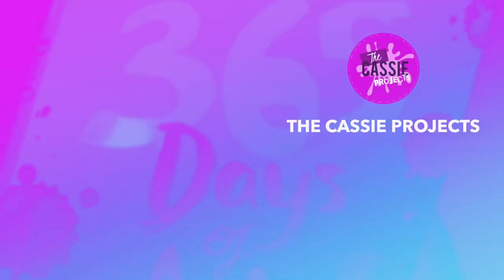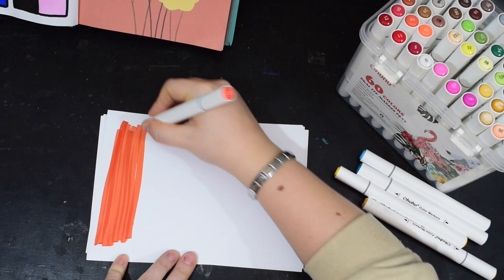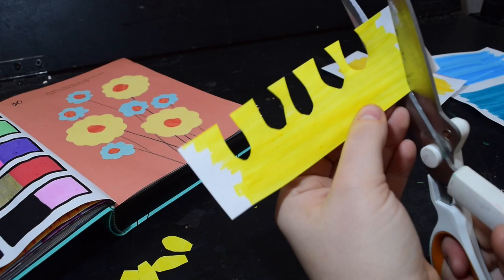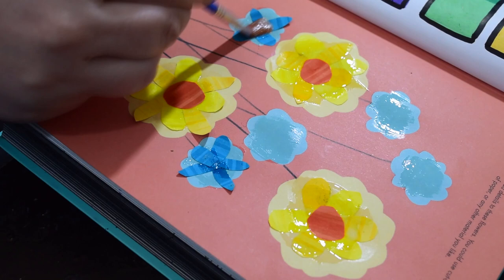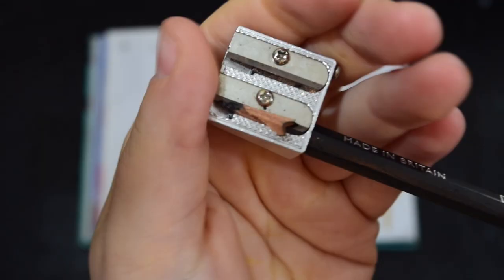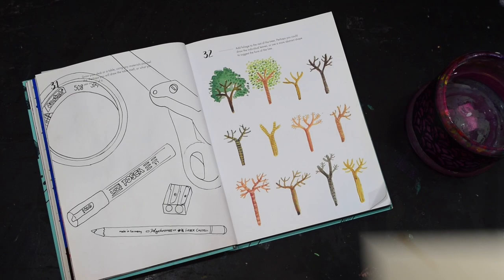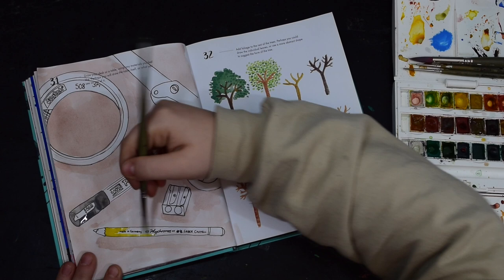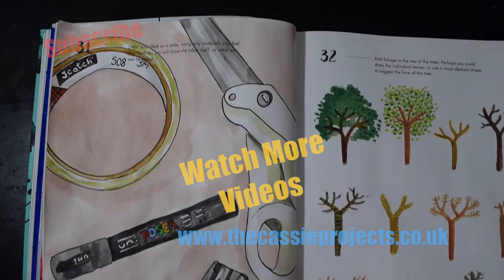365 Days of Art by Lorna Scobie | Days 30 & 31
365 DAYS OF ART! Four weeks down, 48 to go! Here is day 30 and 31.

30. Add details to these flowers
31. Draw your desk

HELLO!!